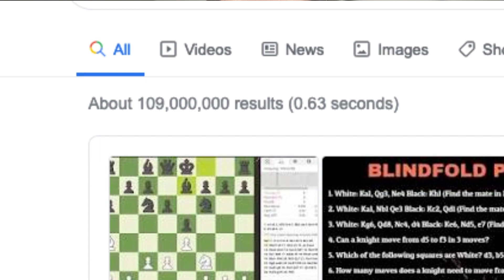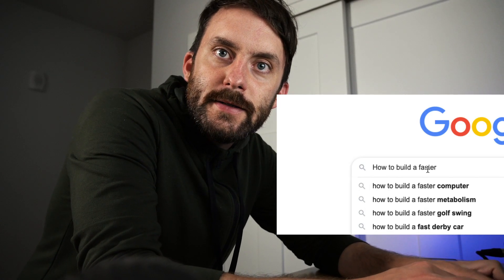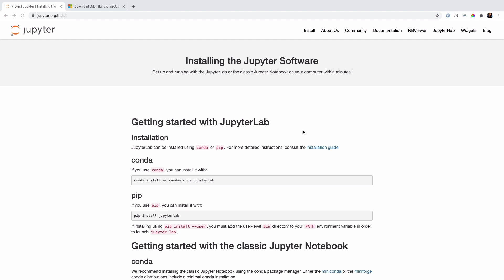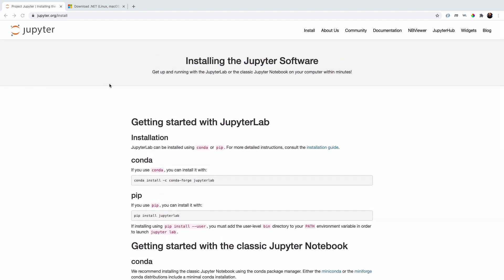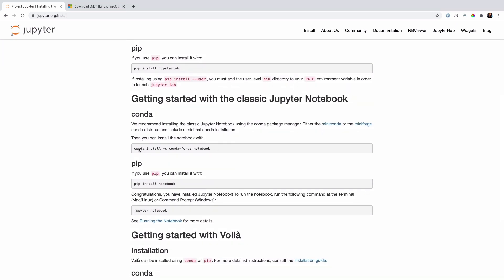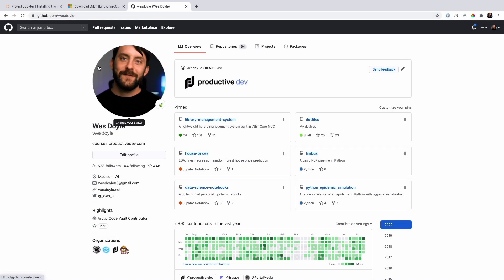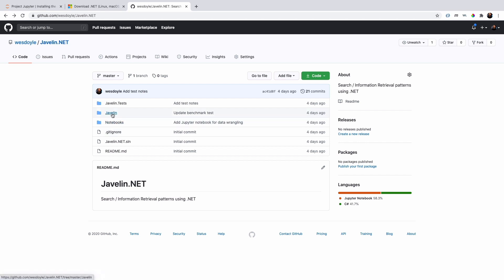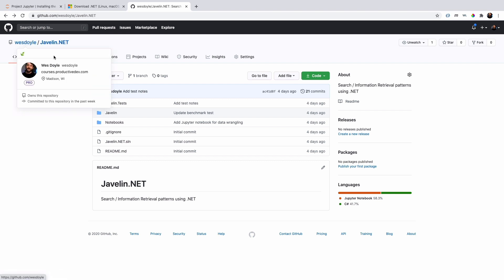Information Retrieval | Part 1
In this series, we're going to explore the concept of Information Retrieval.  We'll use information retrieval research as our guide, and build a text search engine of our own using C# .NET.  We'll also use Python with Jupyter notebook to explore high-level ideas quickly.

In this video, we'll look at the definition of information retrieval and talk about the concepts of unstructured data, information need, and why we need search engines to work with large amounts of data.

Like videos about web development, DevOps, and machine learning?

0:00 - Intro
0:22 - Discussion
1:45 - Best book on Information Retrieval
2:15 - Elastic / Solr / Lucene
2:55 - Software Dependencies
4:03 - GitHub Repo
4:45 - IR Book Online
5:43 - Information Retrieval Definition
6:21 - Unstructured Data
9:50 - Information Need
16:48 - Big Data

▬▬▬▬▬▬ 📚  TOPICS OVERVIEW 📚  ▬▬▬▬▬▬
☁️  Overview of Information Retrieval  ☁️
►  How to Build a Search Engine
►  Information Wants
►  Unstructured Data
►  Big Data
►  Search Engine Design